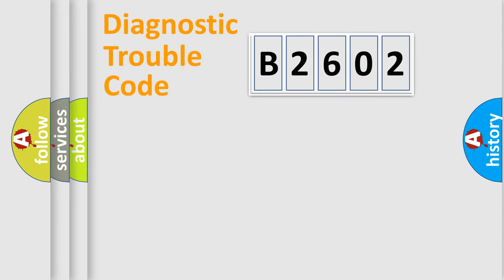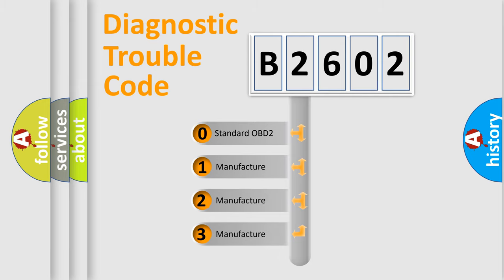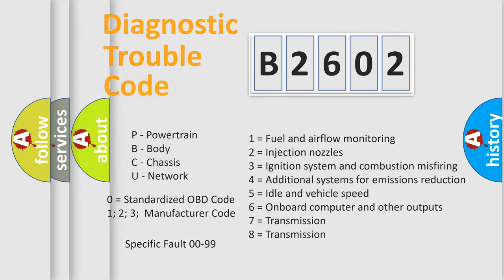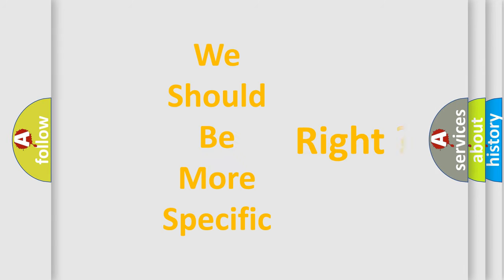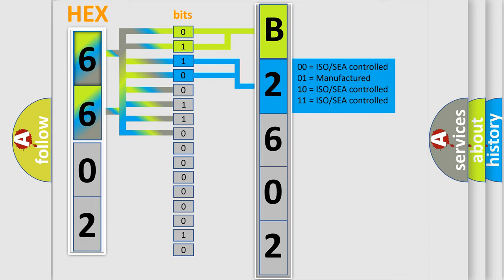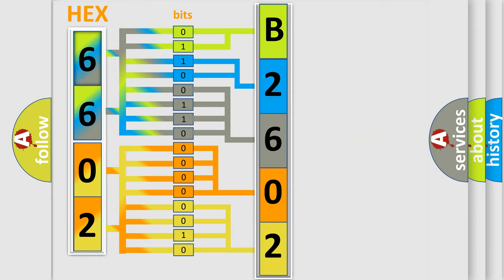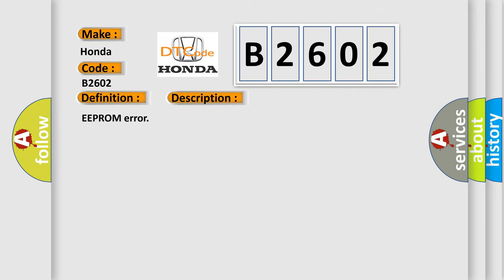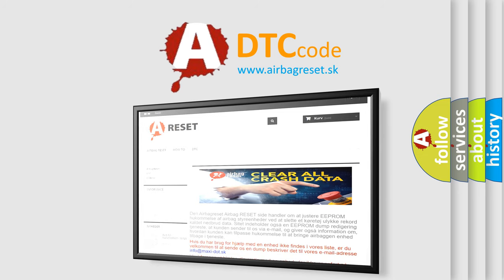DTC Honda B2602 Short Explanation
Contents:
0:21 Basic DTC analysis according to OBD2 protocol standard.
1:48 Insight into programming
2:58 A diagnostically understandable description of the Diagnostic Trouble Code
3:05 Basic error definition

Make:
Honda
Code:
B2602
Definition:
Parking Sensor EEPROM Error
Description:
EEPROM error
Cause:
 Loose or poor connections at the parking and back-up sensor control unit and the related units Faulty parking and back-up sensor control unit